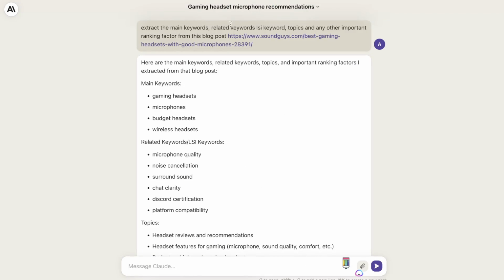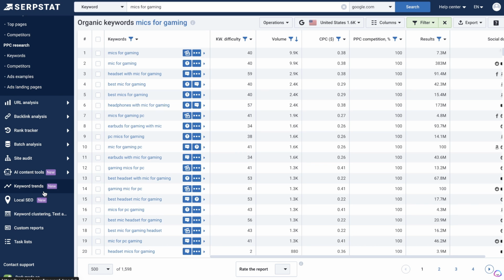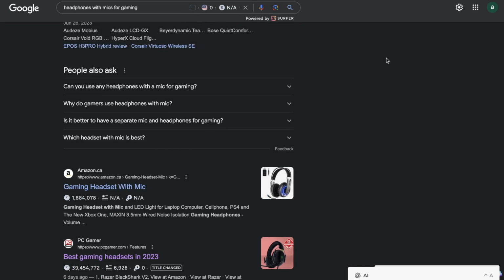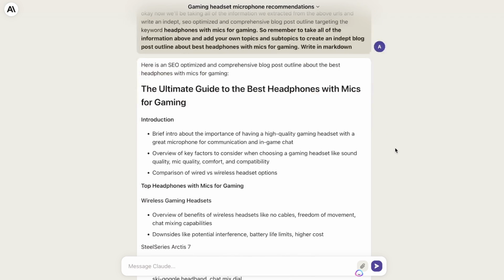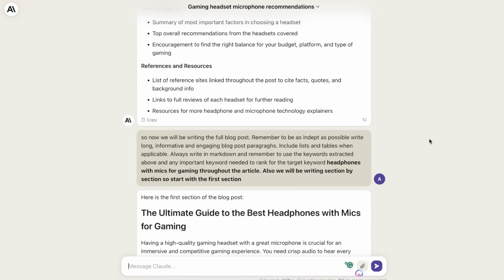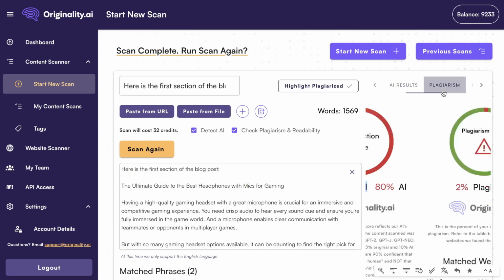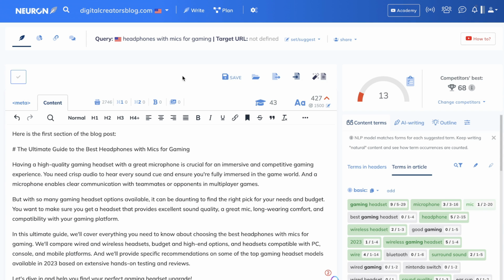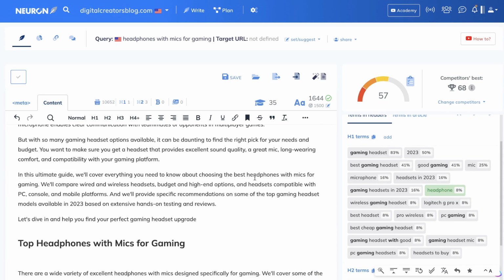How To Write SEO Optimized Articles Using Claude 2 (Guaranteed TO Rank)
Unlock the secret to ranking high on search engines with our comprehensive guide to writing SEO optimized articles using Claude 2.

Prompts:

To get keywords/topics: extract the main keywords, related keywords lsi keyword, topics and any other important ranking factor from this blog post {insert competitor url}

To generate an outline: okay now we'll be taking all of the information we extracted from the above urls and write an indept, seo optimized and comprehensive blog post outline targeting the keyword {target keyword} So remember to take all of the information above and add your own topics and subtopics to create an indept blog post outline about {blog post topic} Write in markdown.

To write the full article: so now we will be writing the full blog post. Remember to be as indept as possible write long, informative and engaging blog post paragraghs. Include lists and tables when applicable. Always write in markdown and remember to use the keywords extracted above and any important keyword needed to rank for the target keyword {keyword}  throughout the article. Also we will be writing section by section so start with the first section

In this informative and easy-to-follow video, we're diving deep into the realm of SEO, helping you navigate through the process of keyword discovery, article outlining, and content optimization.

We start our SEO journey by using SERPstat, an innovative SEO tool, to identify a high search volume, low competition keyword, showing you how to gain a competitive edge. Guiding you through the process, we reveal expert tips and tricks to find the perfect keyword that helps your content stand out.

Next, we harness the power of Claude 2, an advanced AI tool, to extract pivotal SEO information from relevant blog posts. We demonstrate how to use this valuable data to build a detailed, SEO-friendly outline that serves as a roadmap for your article.

Finally, we take you step-by-step through the process of writing your article, using the prepared outline as the foundation. To ensure the article is perfectly optimized for search engines, we leverage NeuronWriter. This AI-driven tool helps tweak and refine your content to ensure it's appealing to both your audience and search engine algorithms.

Join us in this video to master the art of SEO optimized articles, and watch as your content climbs the ranks.

Remember, SEO is not a one-and-done task; it's a continuous effort. Start your SEO journey today and experience the difference!